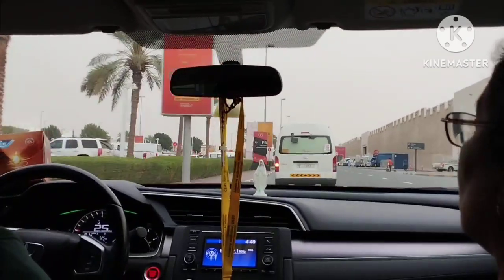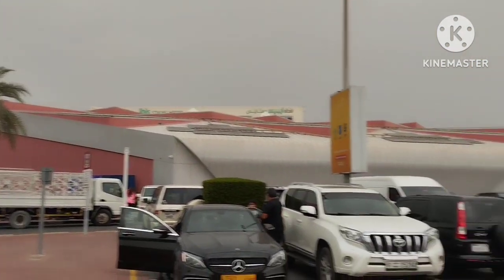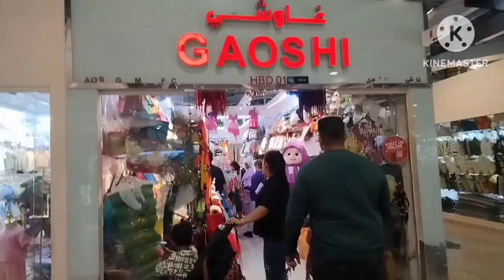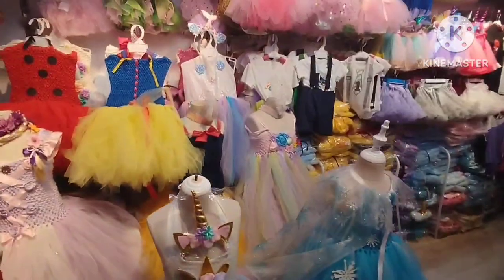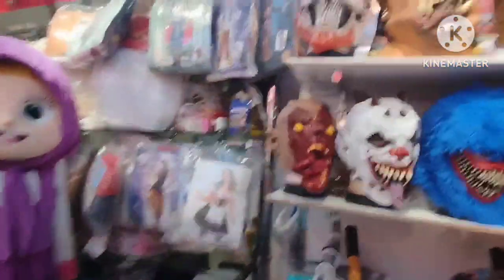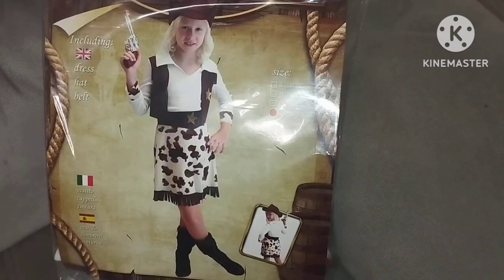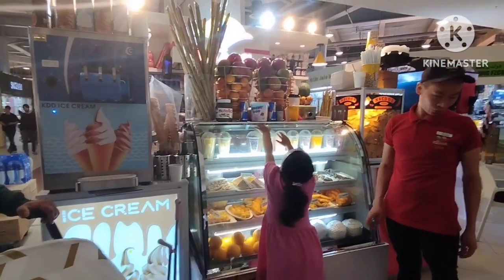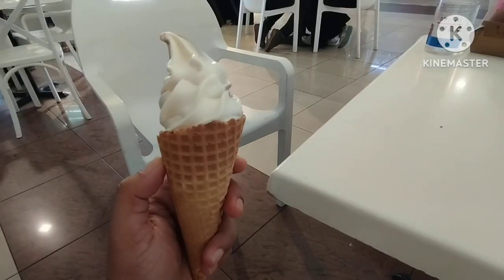Kids costume shop in dubai| Where to buy costumes for kids in Dubai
Query related search

Gaoshi garments dragon mart
Where to buy costumes
Role play costumes
Role play costumes for kids